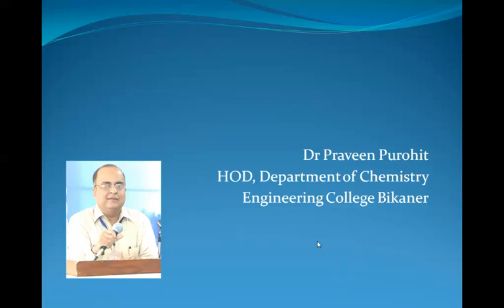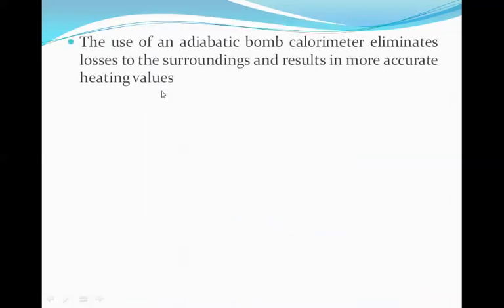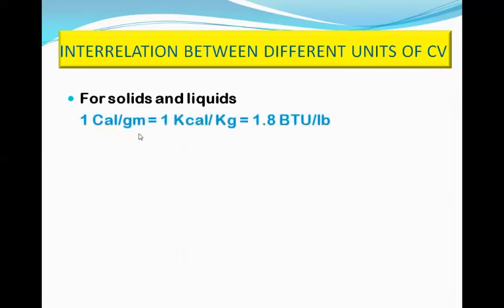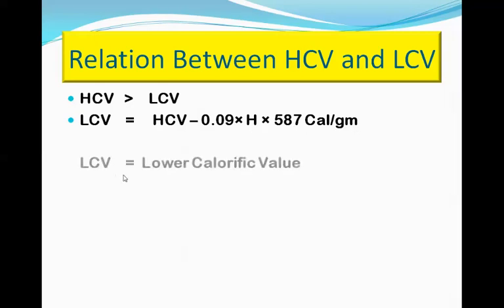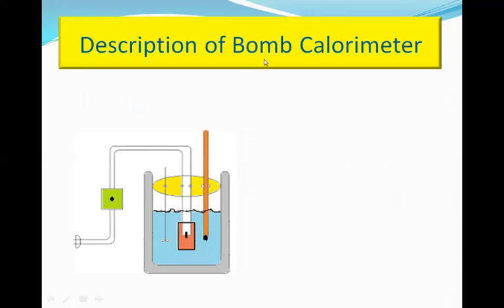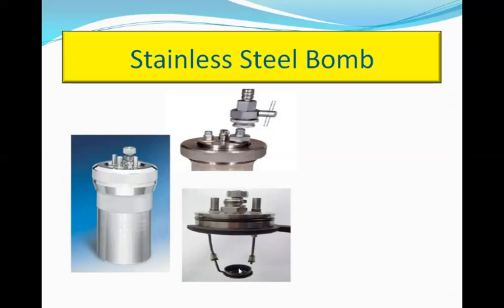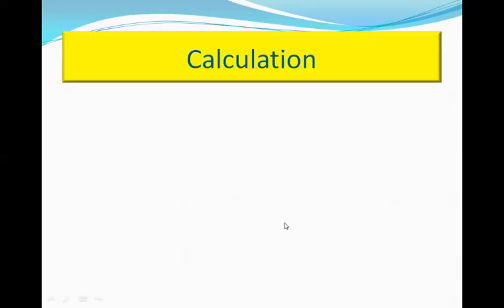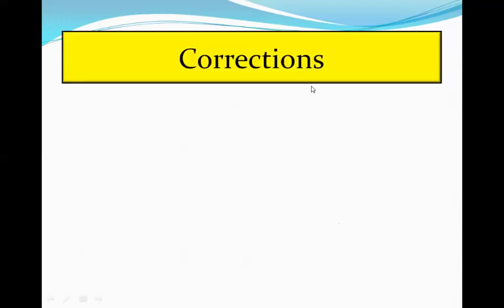BOMB CALORIMETRY BY DR PRAVEEN PUROHIT